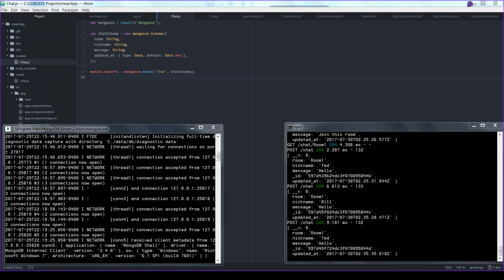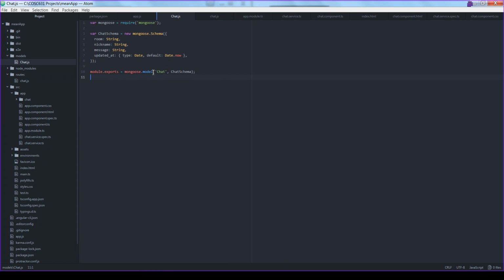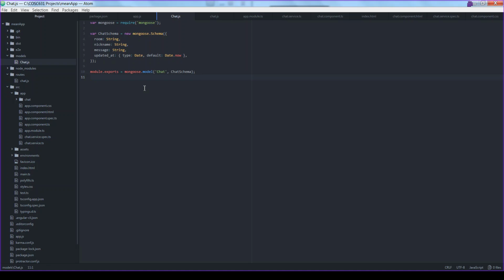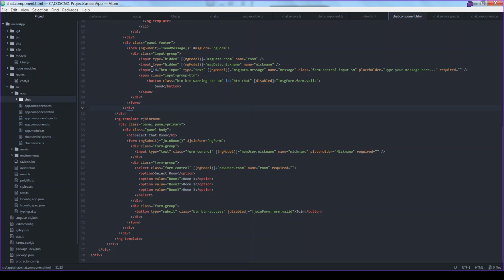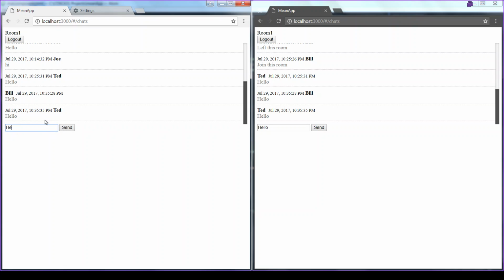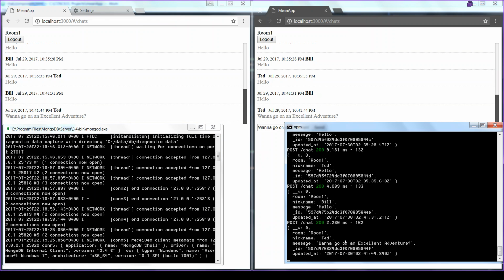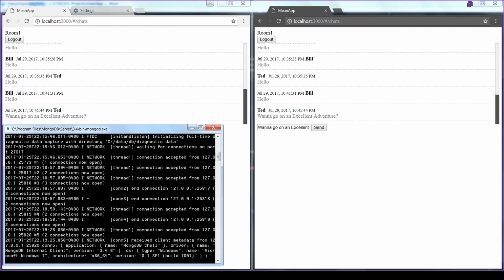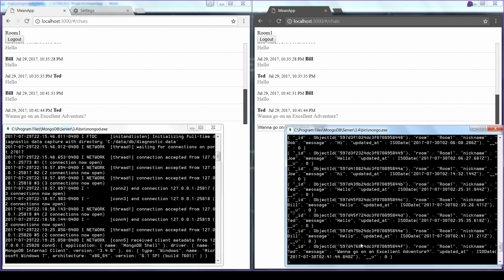COSC631 MEAN Chat Application